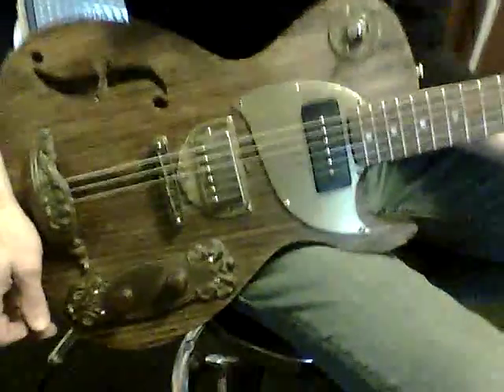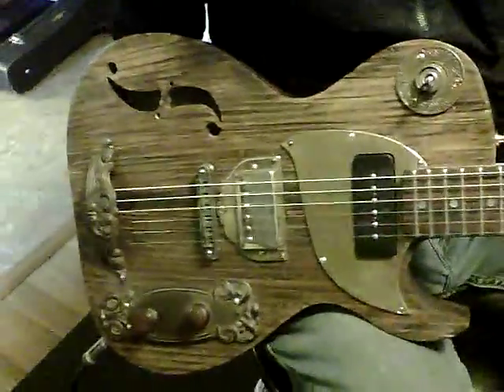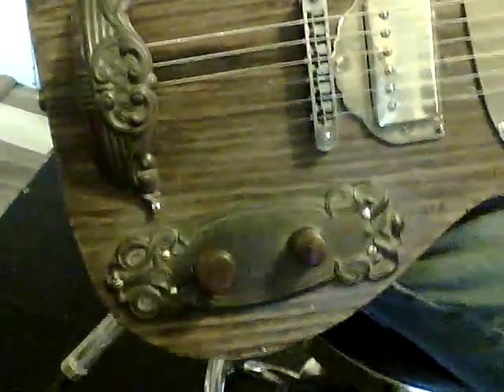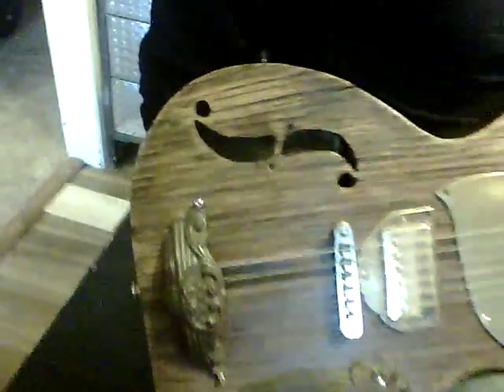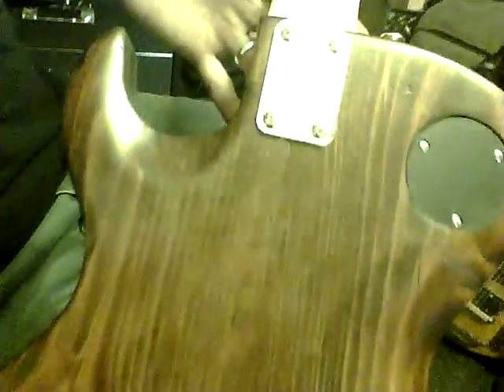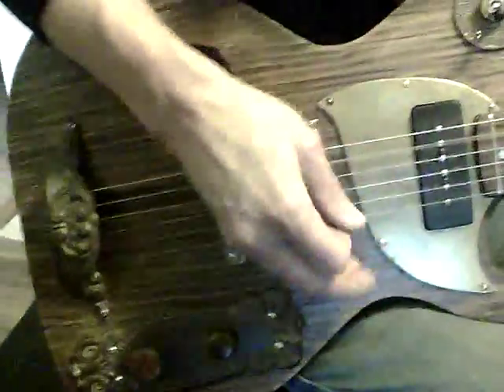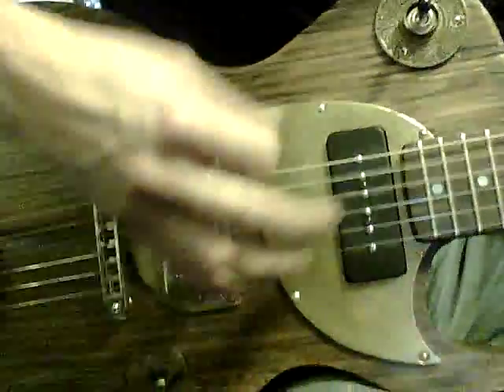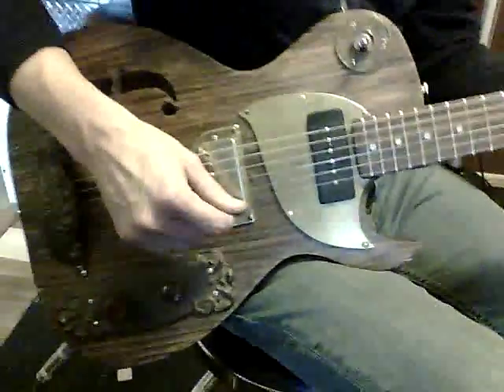Postal Handmade Crossroad Barnwood Guitar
This is a Handmade Postal Crossroads Barn Wood
This Crossroads Barn Wood has a chambered Antique Pine Body and a Barn Wood Top

ƒ--A Solid Wood Chambered Body
ƒ--A Solid Wood top
ƒ--Contored Back
ƒ--A Maple Neck with a Maple or Rosewood Fretboard and a Hand-carved Scroll Headstock
ƒ--Bone Nut
ƒ--A High end Bridge Antique Tailpeice
ƒ--A Humbucker Bridge Pickup - Kent armstrong or similar quality
ƒ--A P-90, Humbucker or S-type Neck Pickup - Kent armstrong or similar quality
ƒ--The finish and color tone of your choice-with Nitro please take into account drying time
ƒ--Hand Fabricated Pick-guard - Antique Hardware
ƒ--High-end Pots, Switches and Jacks
ƒ--Strap-locks
ƒ--A Hardshell Case
ƒ--48 hour return policy-If guitar is not tampered with and you cover all shipping
ƒ--F Hole.
Kent Armstrong Pickups-P90 in the Neck / Humbucker in the Bridge
Grover Tuners

It may take up to a week to ship so I can do a proper final setup.

Postal Guitars Start Out Life as a Board